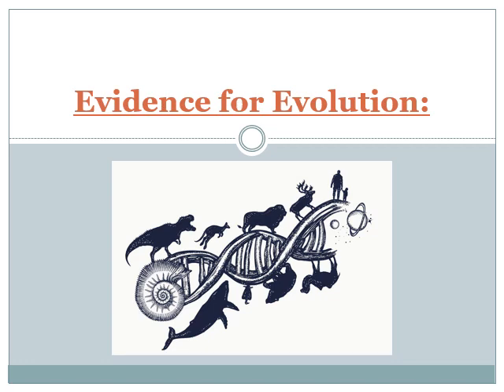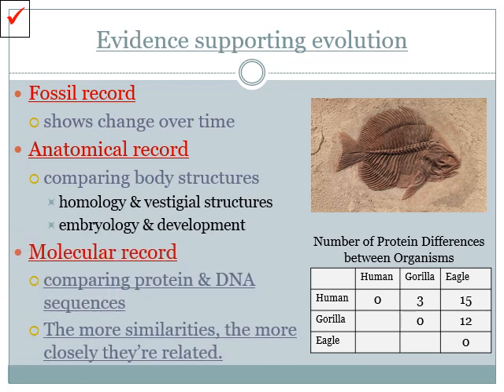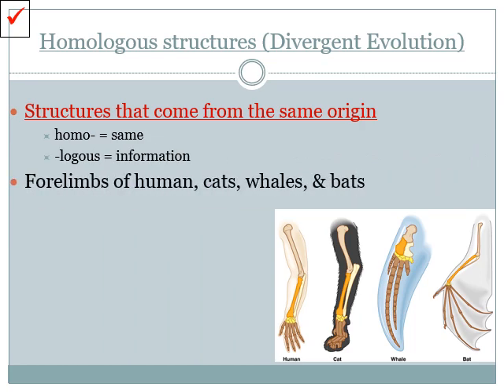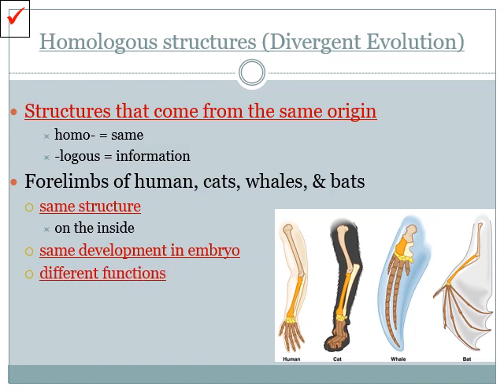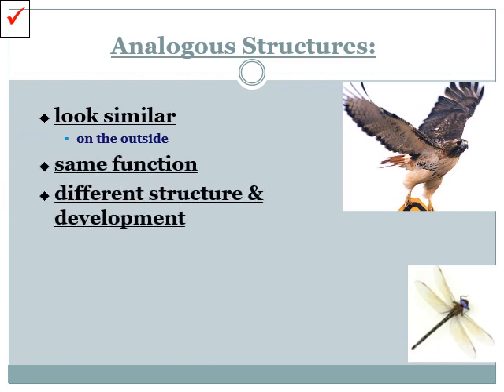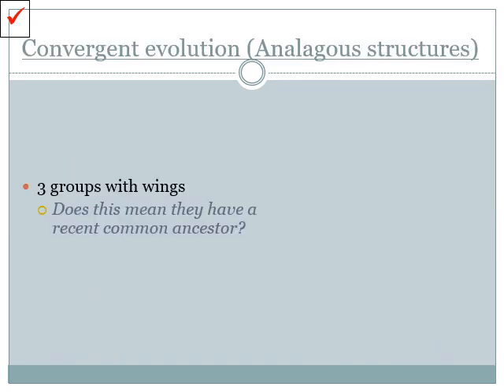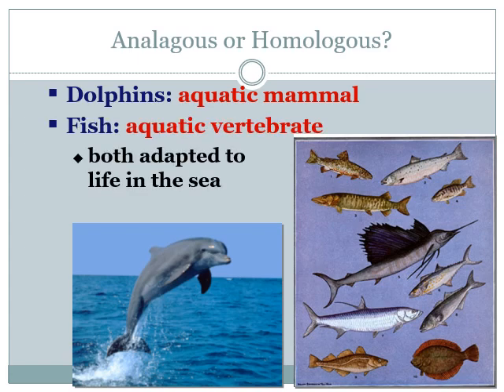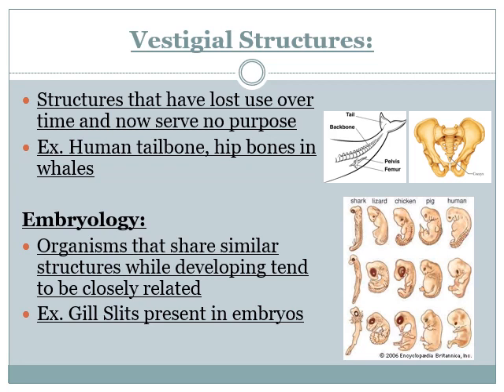Evidence for Evolution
In this video we will be discussing some of the sources of evidence for Evolution including Anatomical, Fossil, and Molecular Records.